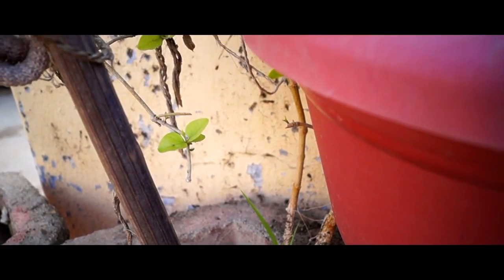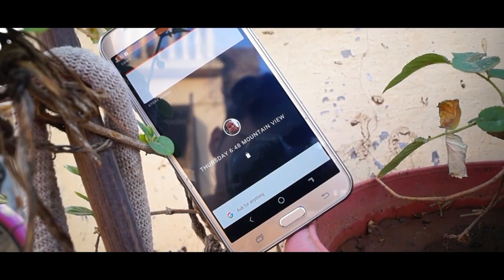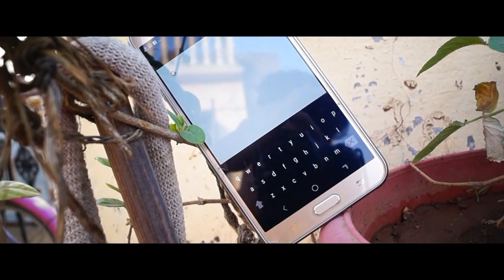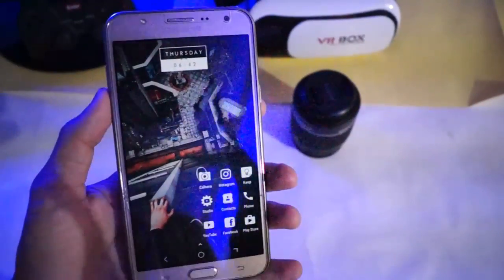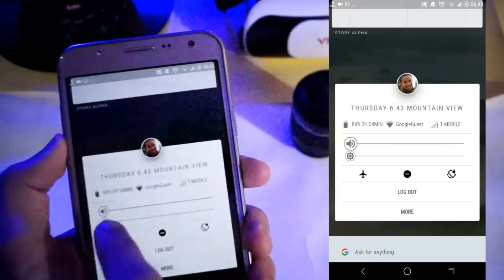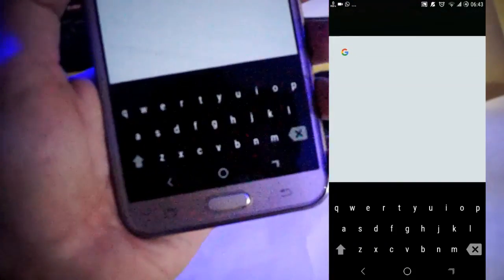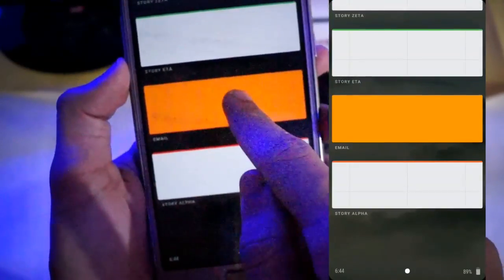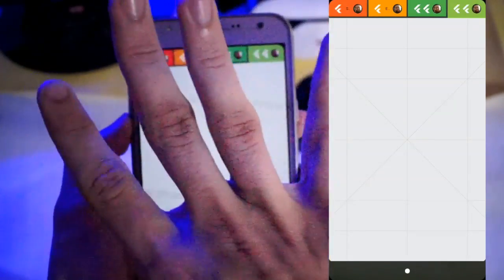How to get Fuchsia OS On any Android Phone!!|No Root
hey everyone this is mayank malik with another video ✌
so today in this video
We are going to talk and take a look on Google all new Fuchsia OS and get it on our Android phone.

Here is something about Fuchsia Os.
The OS appears to be making some progress. First off, unlike Android and Chrome OS, Fuchsia isn’t based on Linux. Apparently Google’s created a new in-house “microkernel” they’re calling Magenta.

Fuchsia will target “modern phones and modern personal computers with fast processors, non-trivial amounts of RAM with arbitrary peripherals doing open-ended computation.

IF YOU INTERESTED TO KNOW EVERY CHANNEL UPDATE AND TECH UPDATE

ROM
GAMES
TRICKS
TIPS
Reviews

 SO WITHOUT WHY DELAY
 SMASH LIKE ICON

SO YOU DON'T MISS ANY CHANNEL UPDATES.